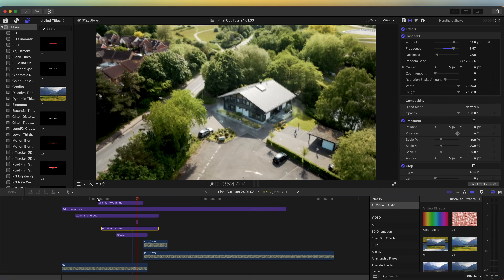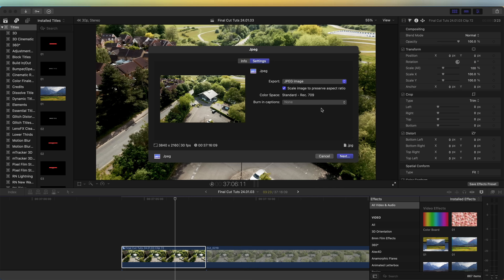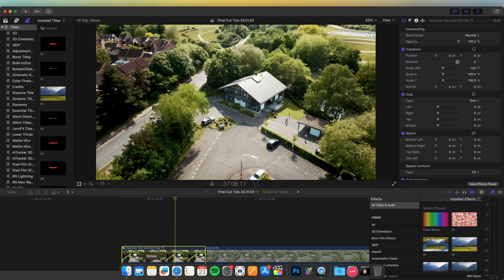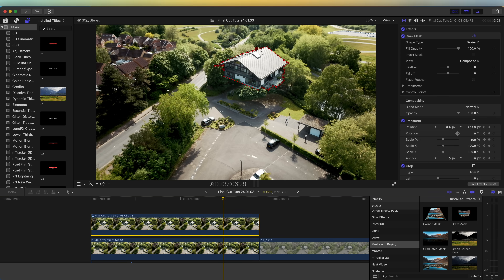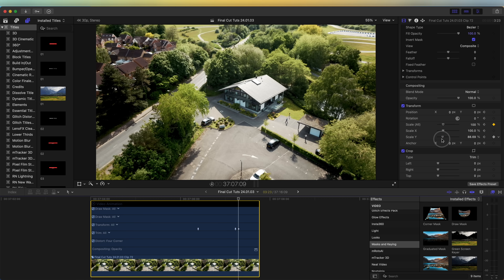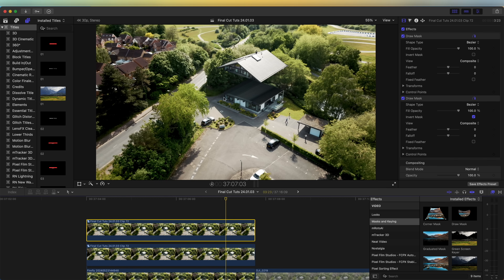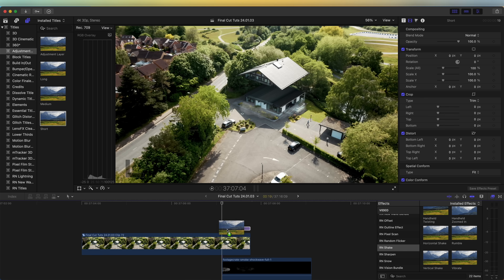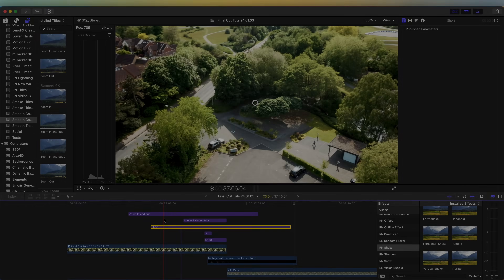EPIC HOUSE DROP VIDEO EFFECT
How to create a house drop effect in Final Cut Pro!

Chapters:
0:00 Intro
0:20 Create freeze frame
0:42 Remove house using AI
1:45 Mask out house
2:12 Animate house
3:55 Add VFX
4:23 Shake effects

Real Estate video editing effect